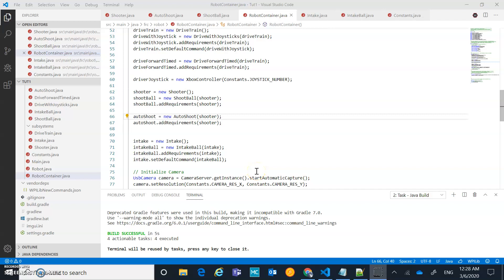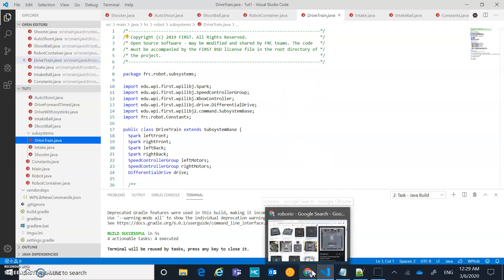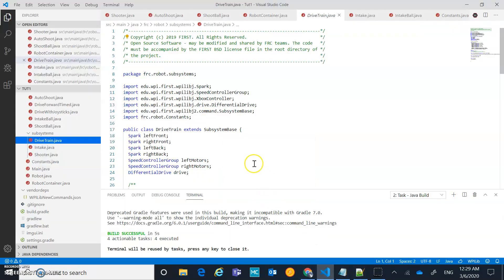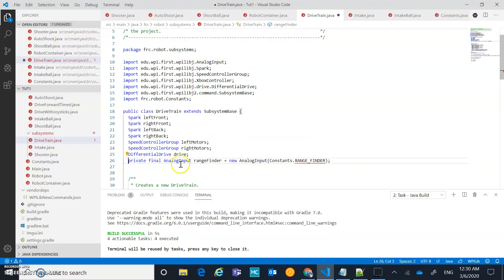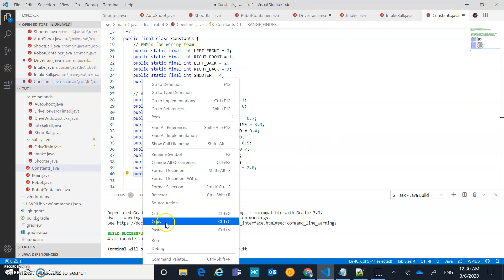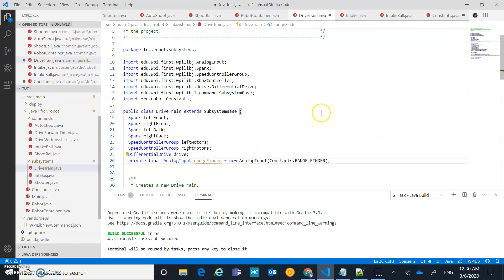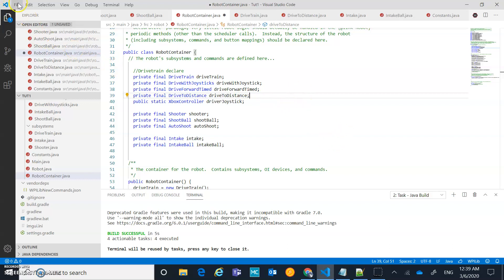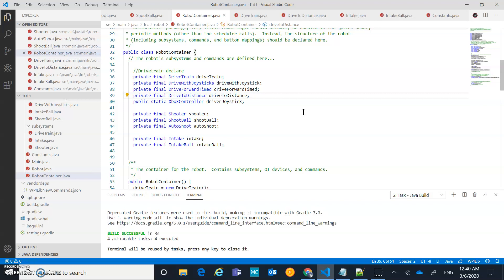FRC - Command Base System - Java - VS Code 2020 - Part 8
The eighth video in a series giving an overview of the new Command Base System for the 2020 season.  This video is completed in the FRC version of VS Code and programmed in Java.  Target audience is rookie students and rookie teams.